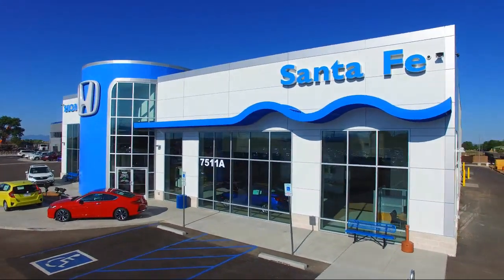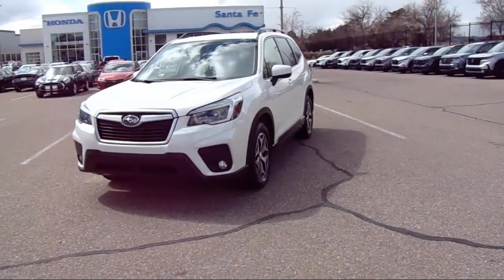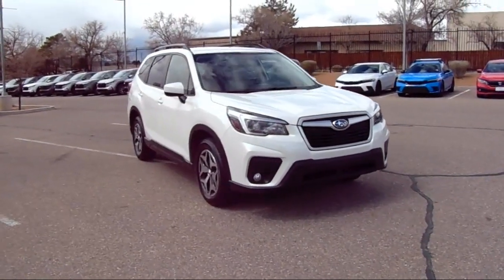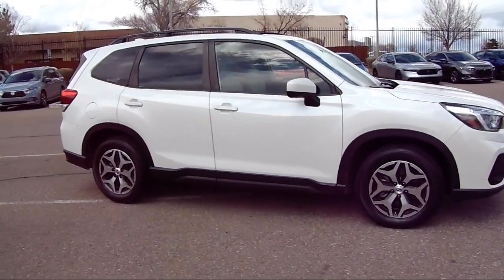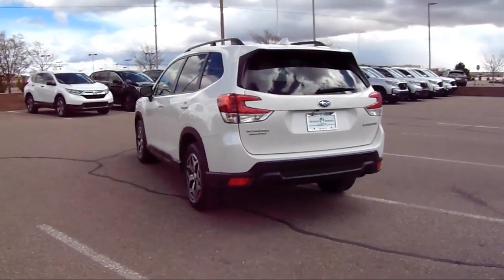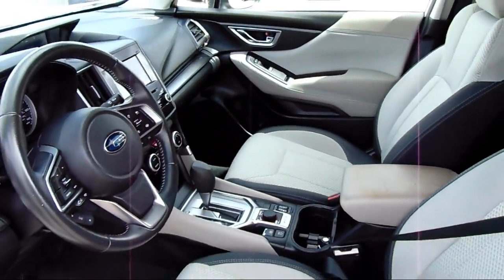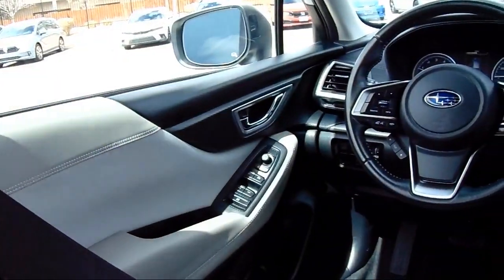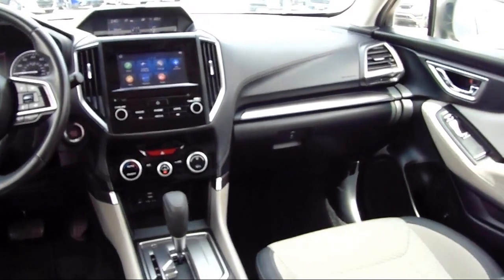2021 Subaru Forester Premium Sport Utility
2021 Subaru Forester Premium Sport Utility Stock Number: P10478 Vin:JF2SKAJC2MH420532.